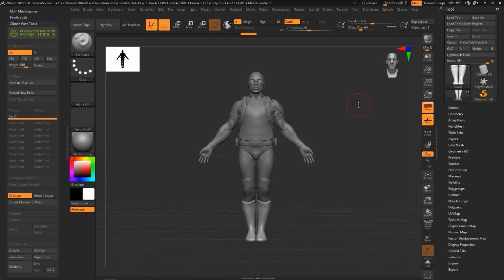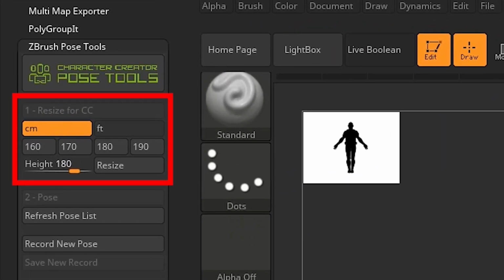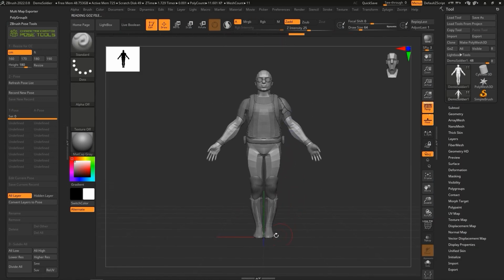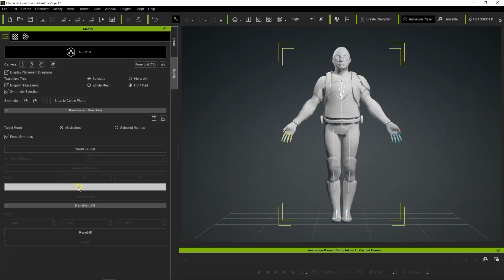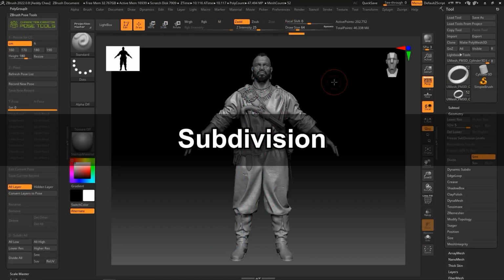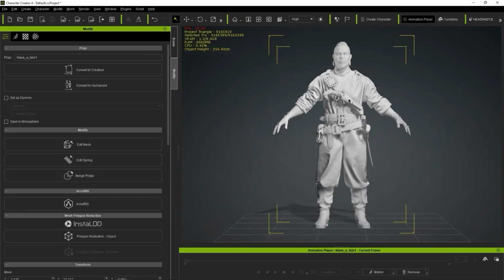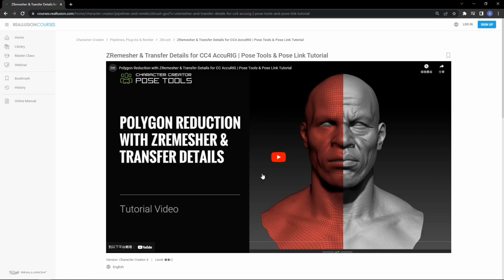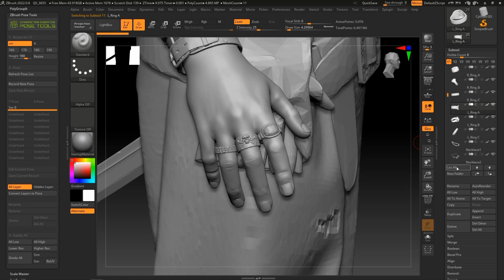Most Asked Questions for Pose Link | Pose Tools & Post Link Tutorial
The Pose Link tool for ZBrush is a great way to optimize your workflow between ZBrush and Character Creator.  This quick video provides a few tips that will help to ensure flawless operation of this tool.

00:00 Intro
00:07 Relinking
01:05 Polygroups
01:50 Lowest Subdivision Level
02:52 Naming Rules

▪ Character Creator to ZBrush Posing pipeline (Pose Link & Pose Tools plugin)

✦ONLINE HELP
[Character Creator]